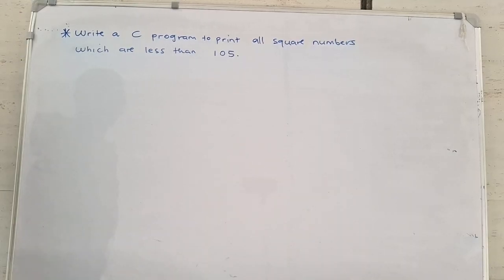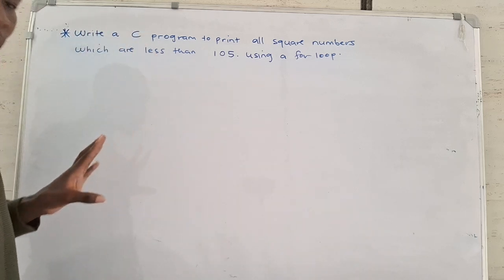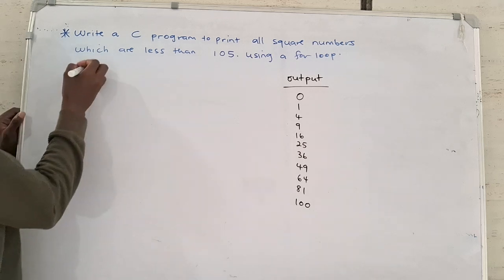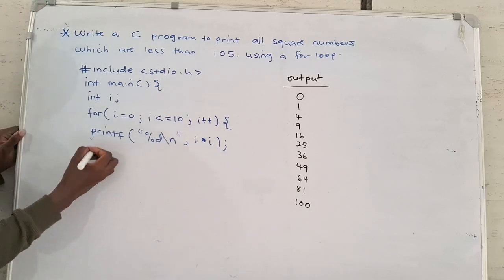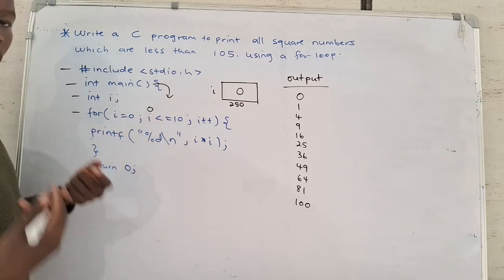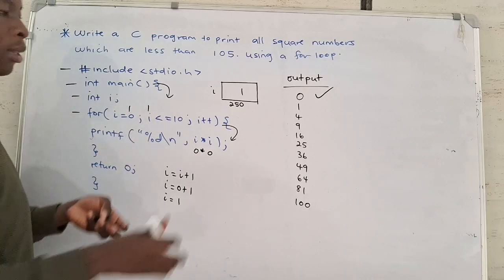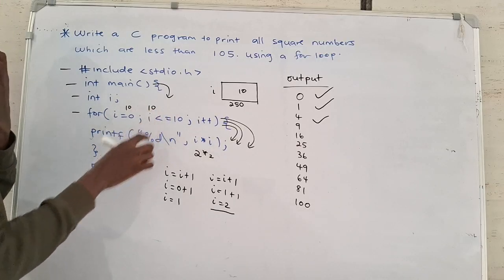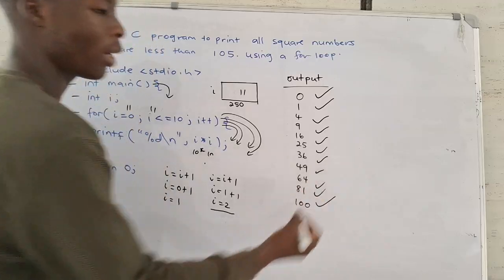Square Numbers using FOR loop